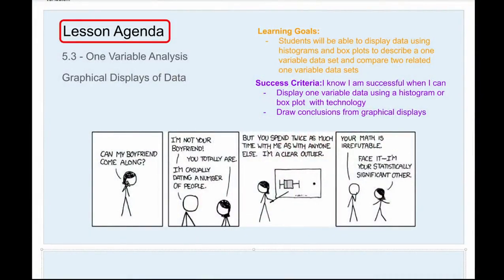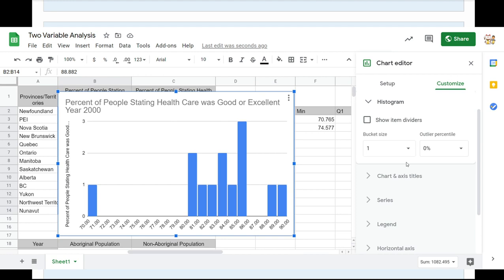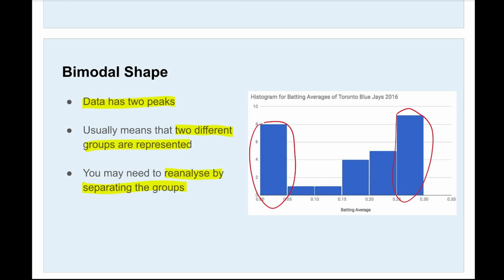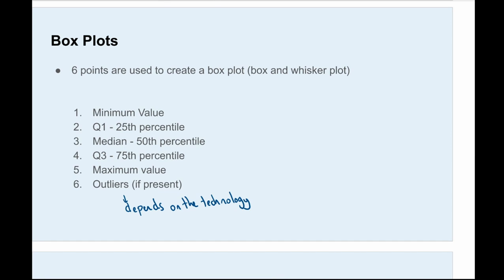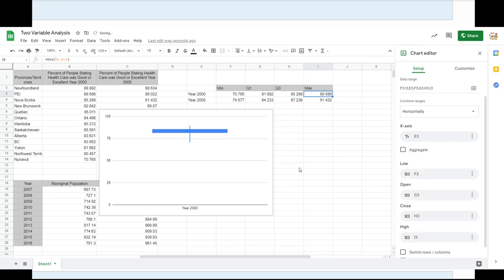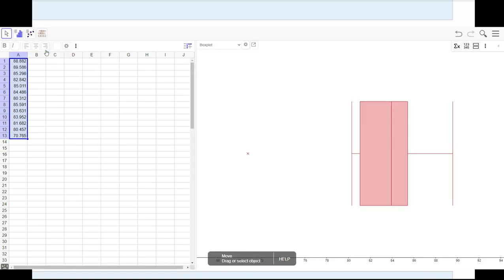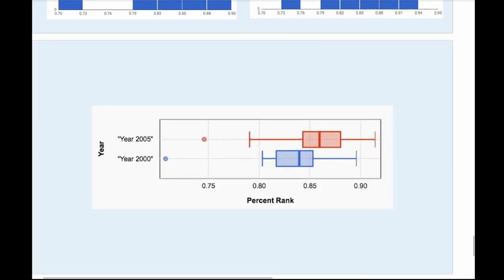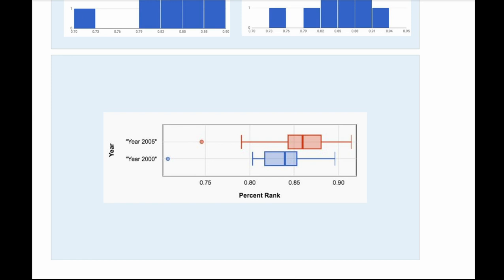6.3 Graphical Displays of Data